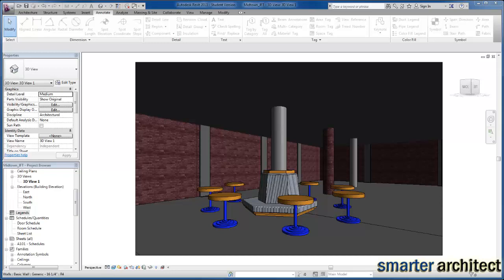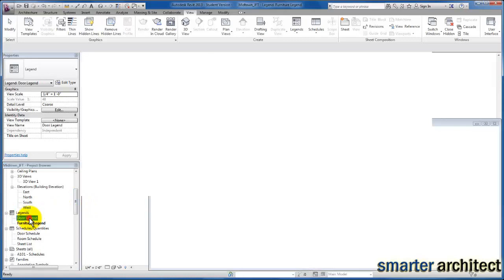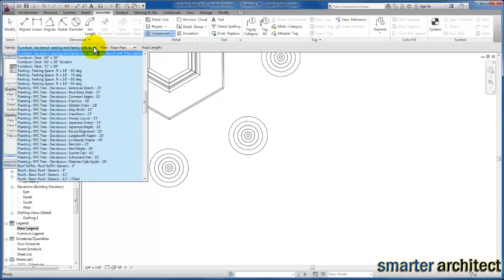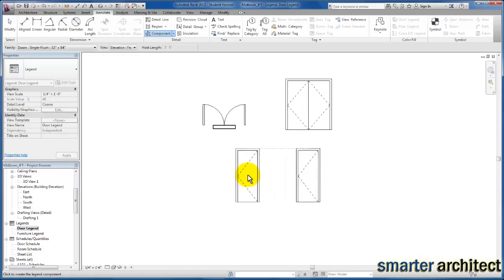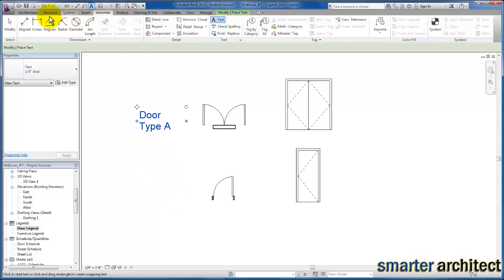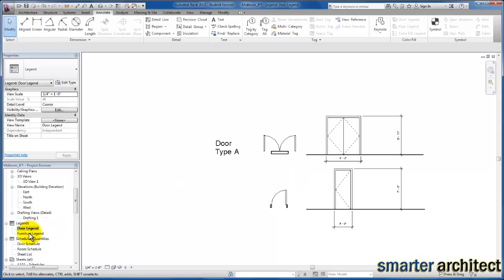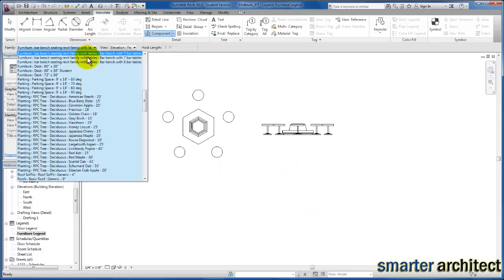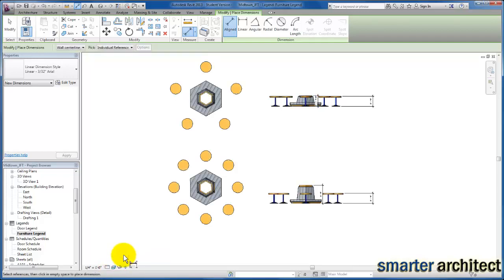Revit Tutorials: Detailing- Creating Component Legends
In this Revit tutorial, we will take a look at creating a door elevation legend as well as a furniture legend for use in detailing the revit components placed in our project.  No need to draft elevation views for any of the family content including windows, etc.  Just follow this process...place legend component, annotate with text and detail lines, dimension, and move on!